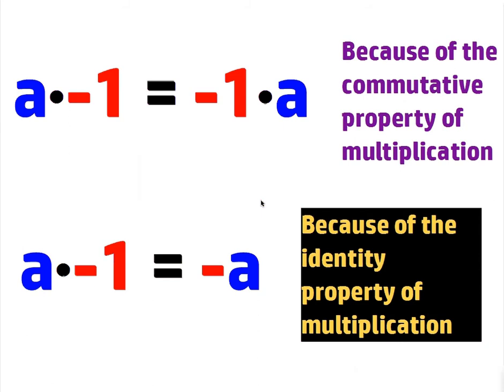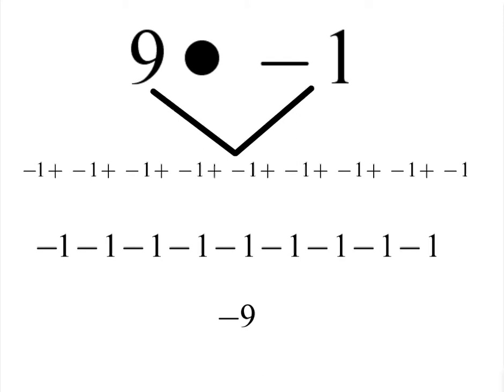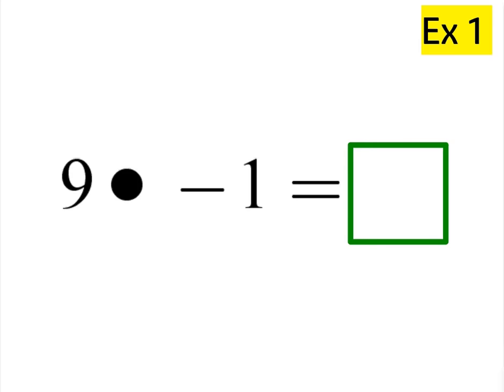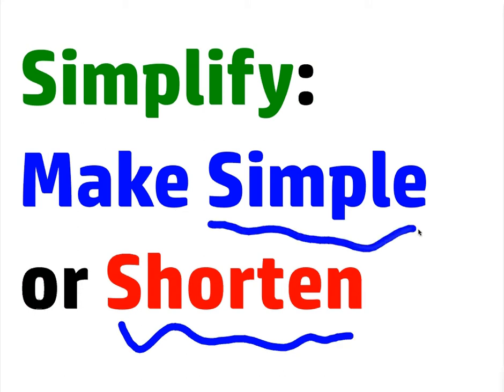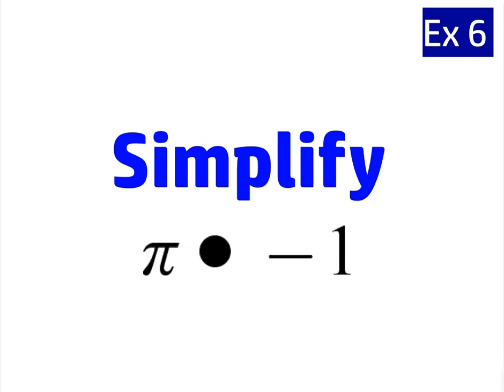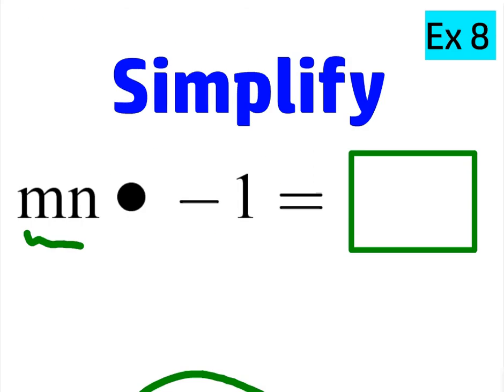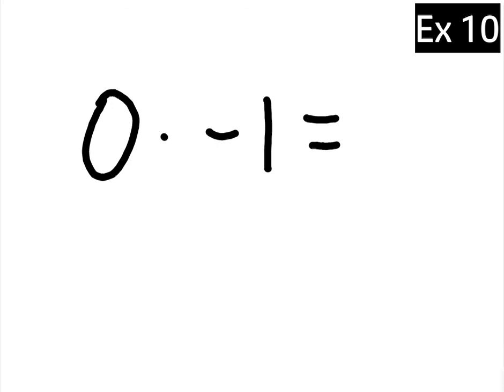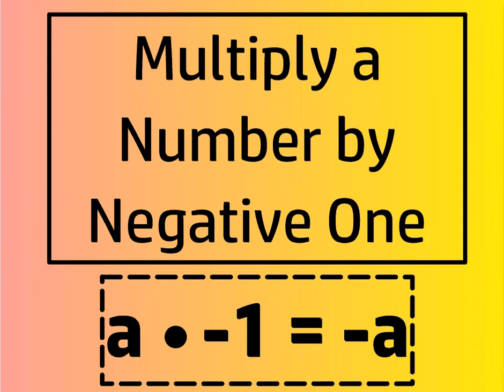Multiply a Positive Number by Negative One